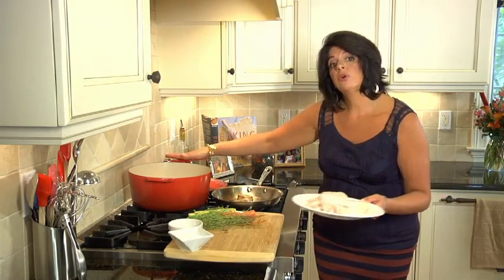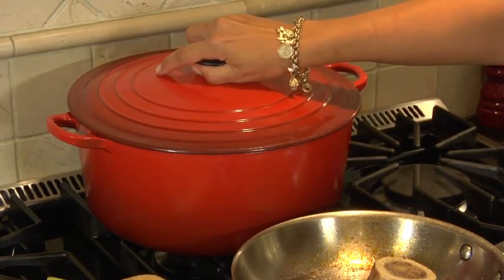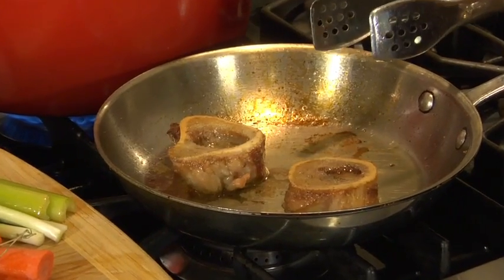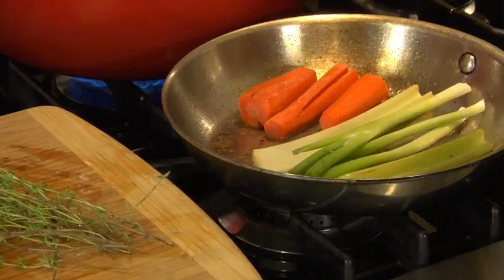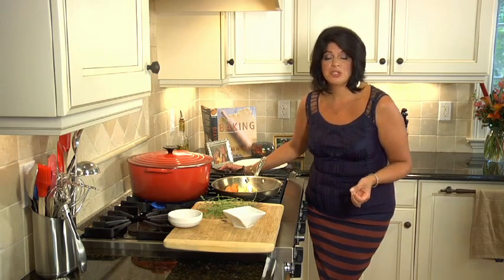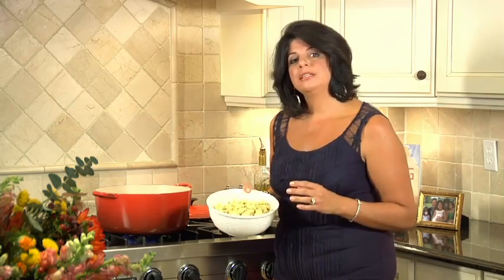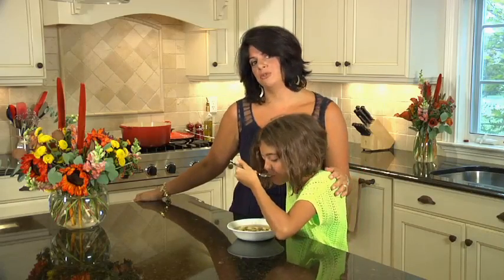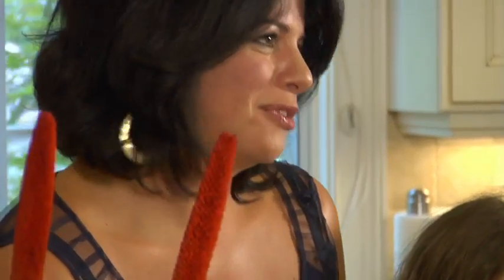Chicken Soup H 264 LAN Streaming